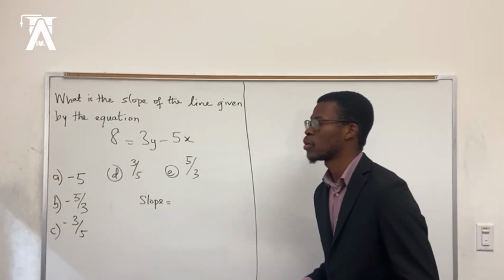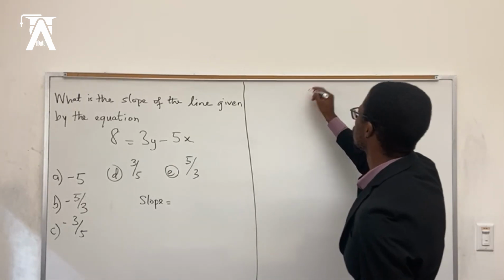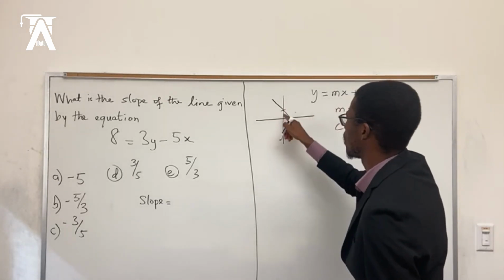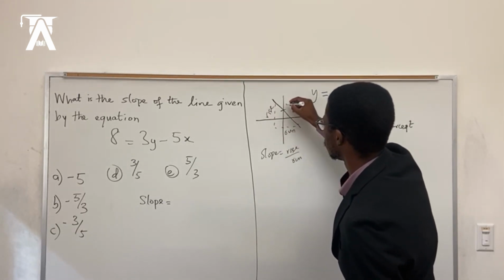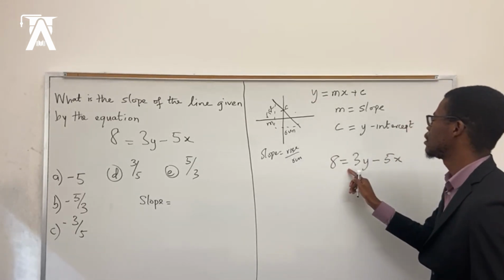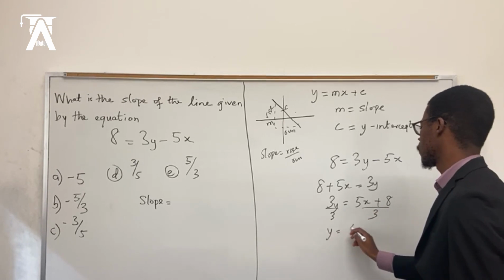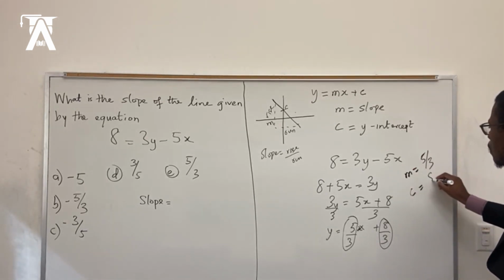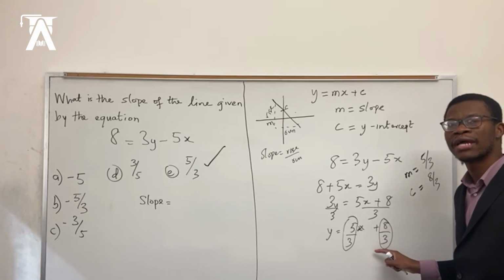ACT Math Practice Part 2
If you're struggling with math on the ACT, here are some quick and easy tips to help you master the material! In this second part of a series, I'll show you how to solve basic math problems quickly and easily.

Whether you're a student preparing for the ACT or just looking to improve your math skills, check out this series of videos! In Part 3, I'll teach you tricks to help you solve difficult math questions more quickly and easily. By the end of this series, you'll be able to solve ACT math problems in minutes, not hours!